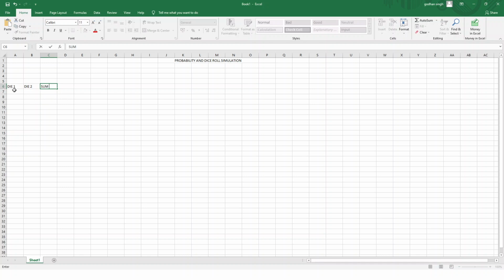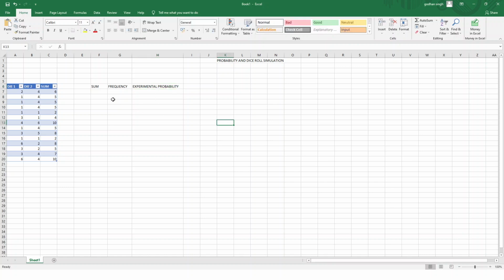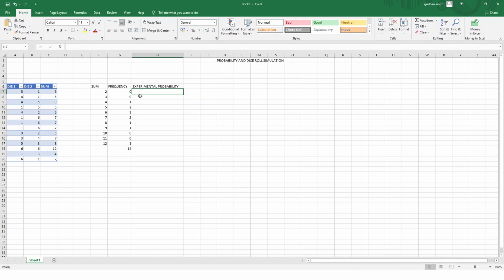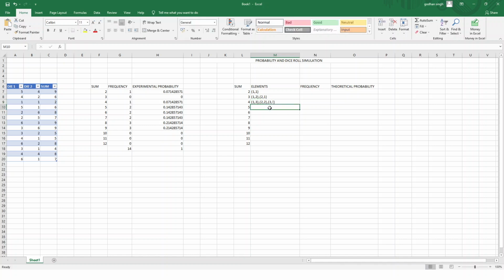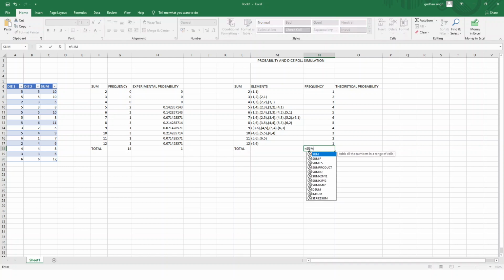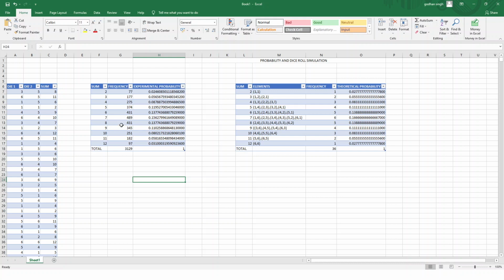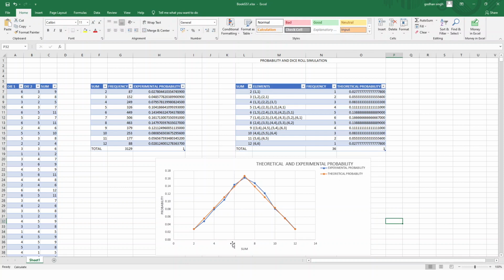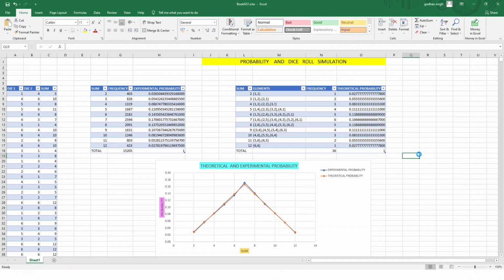XII APPLIED MATHEMATICS PRACTICAL 9 - PROBABILITY AND DICE ROLL SIMULATION.